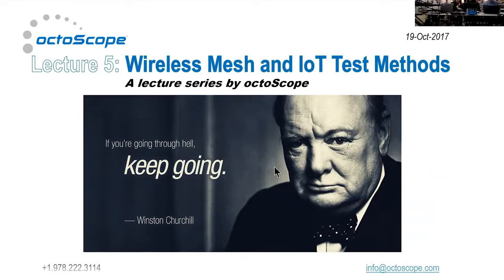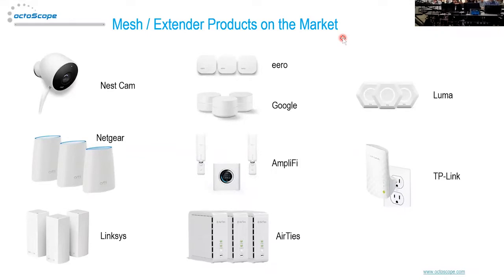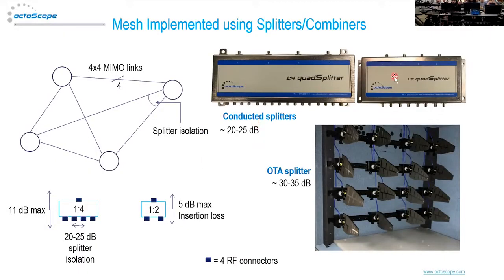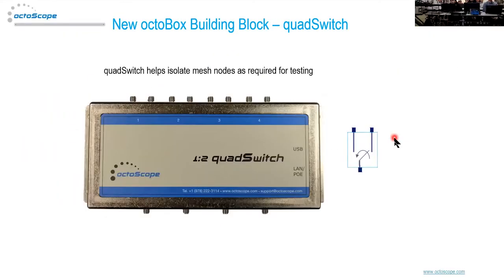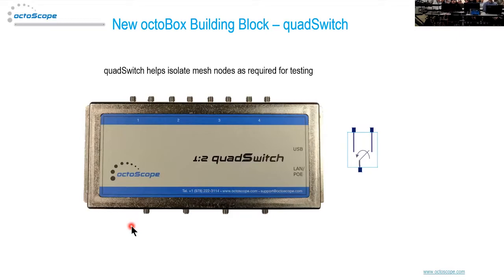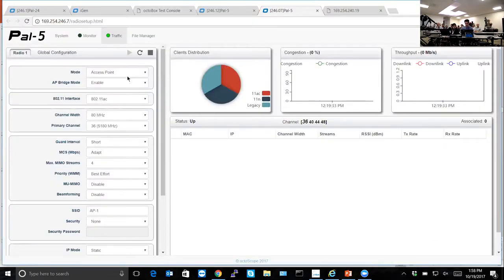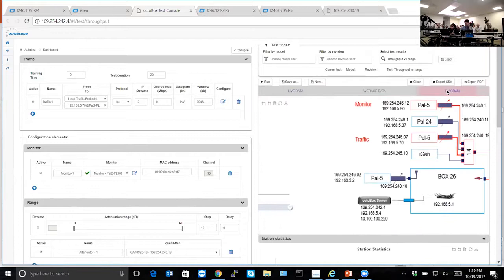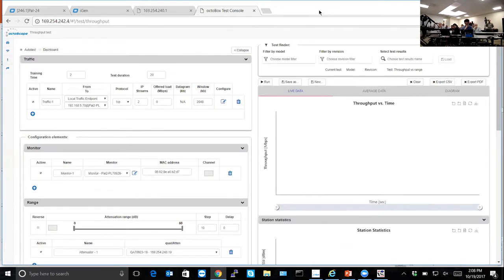Wireless Mesh Test Methods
A detailed seminar on wireless mesh testing with some background fundamentals and history of mesh evolution.